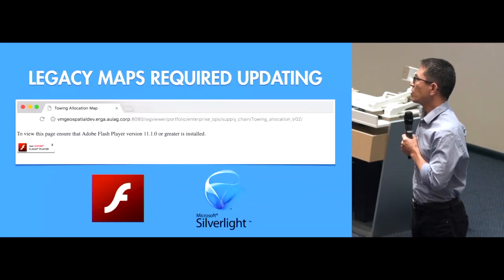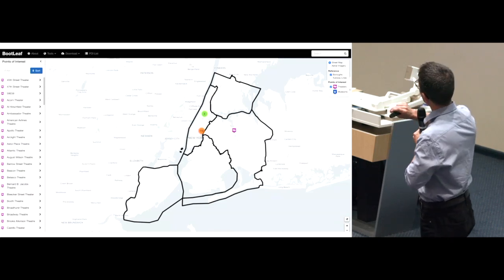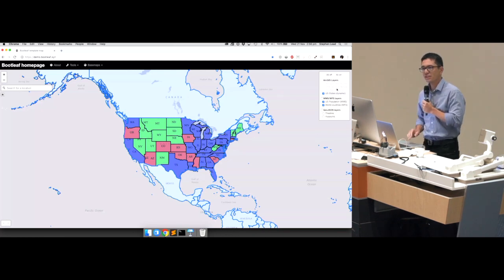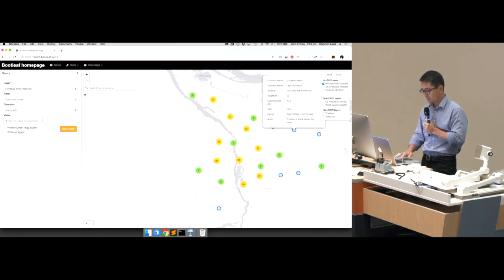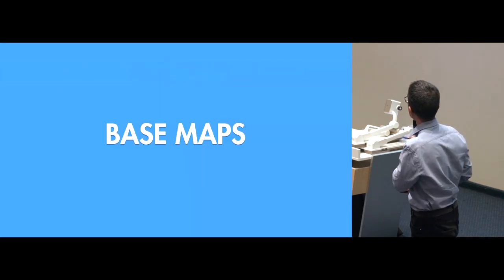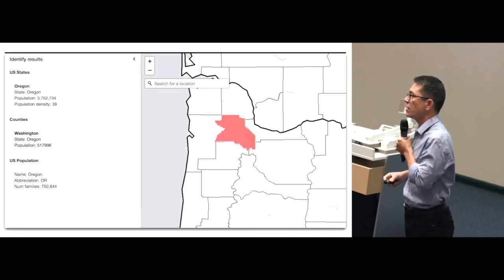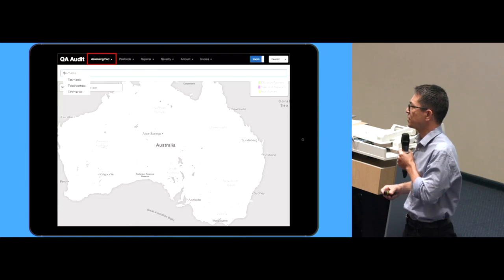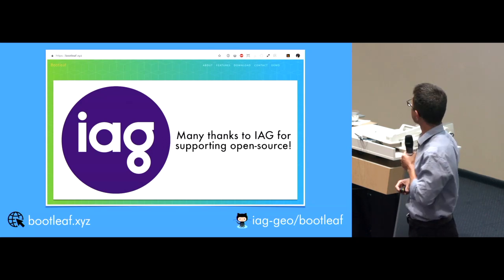Stephen Lead: Bootleaf, an open-source web-map framework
Bootleaf, an open-source  web-map framework